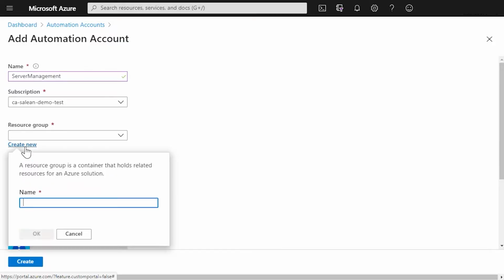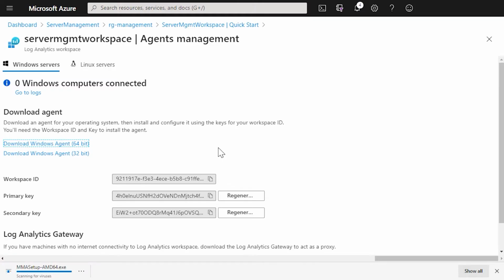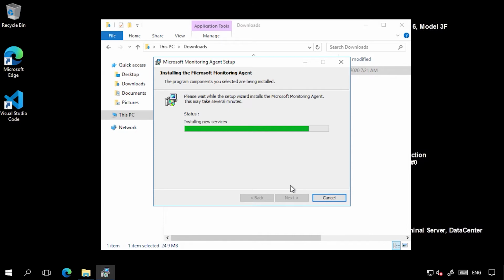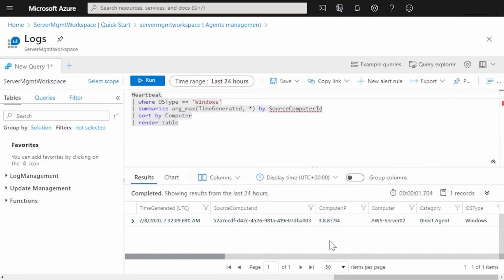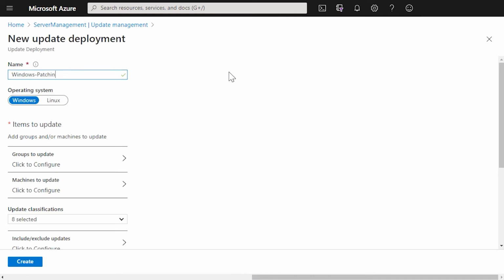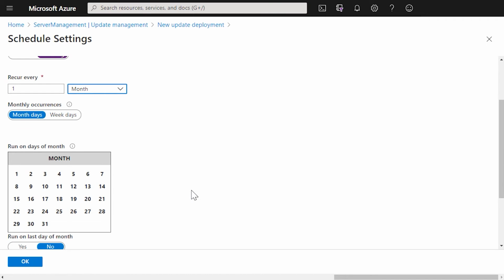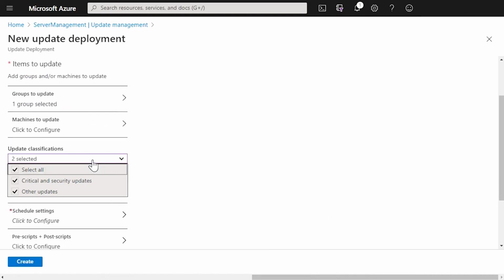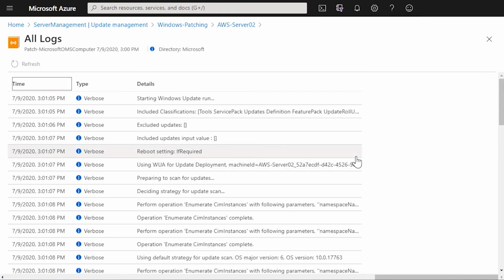Use Azure Update Management with non-Azure servers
Join me as I walk through how you can use Azure Update Management with non-Azure servers!

📷 Logitech C920 Webcam:
Amazon US

📸 Samsung S20:
Amazon UK
Amazon US

🎤 Boya BY-M1 lavalier Microphone:
Amazon US

🎤 Rode NT USB Microphone:
Amazon US

🎧 Jabra Evolve2 85 headphones:
Amazon US